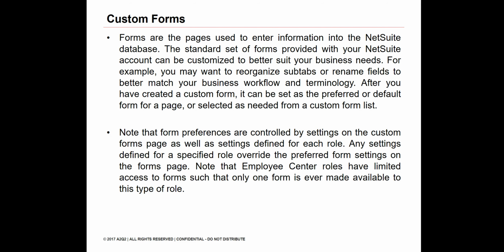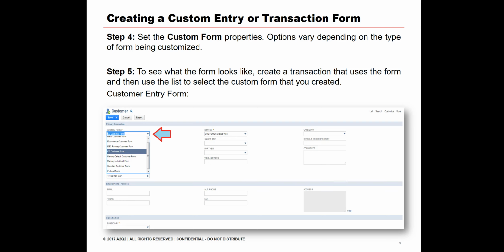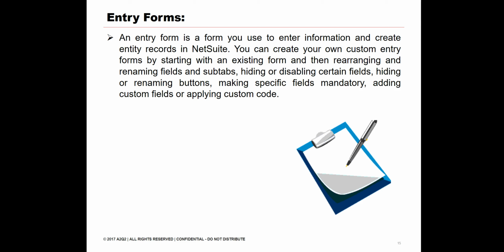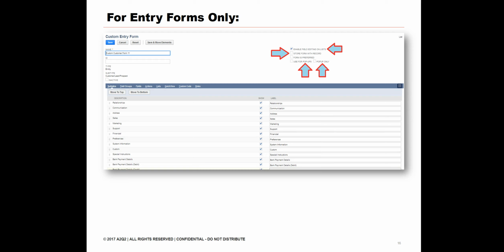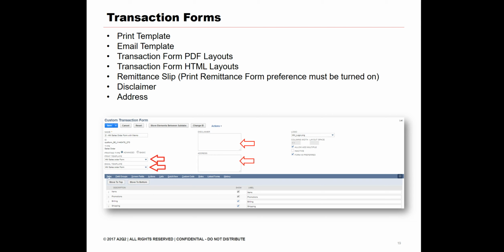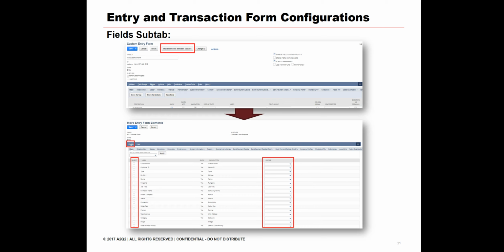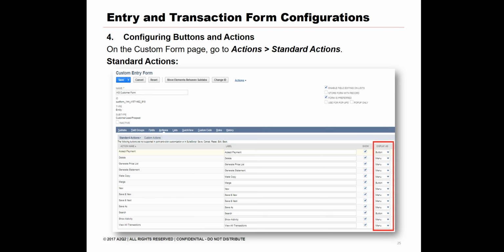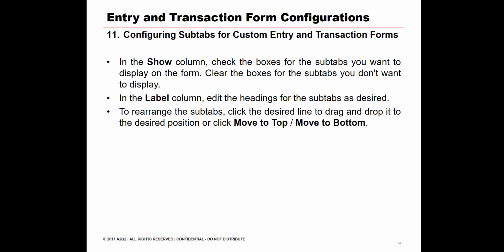How to Create Custom Forms in NetSuite